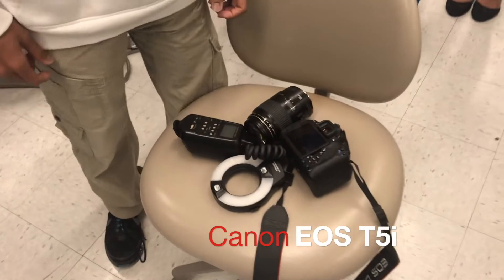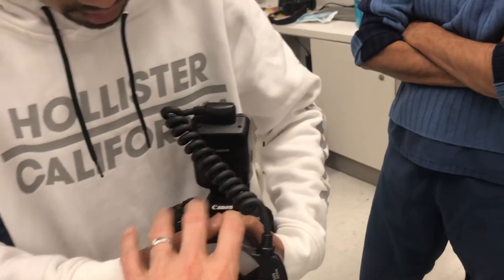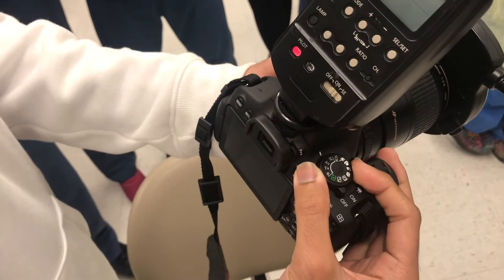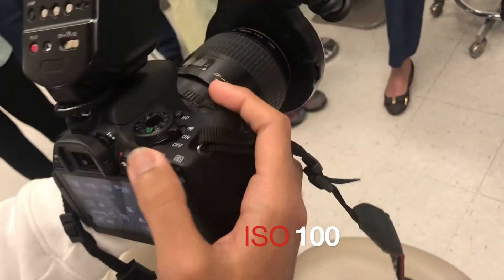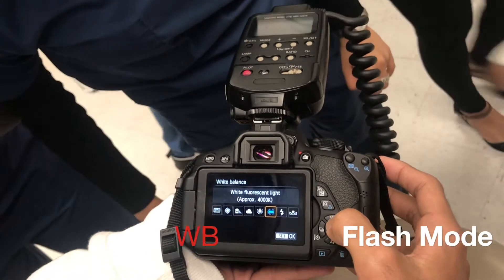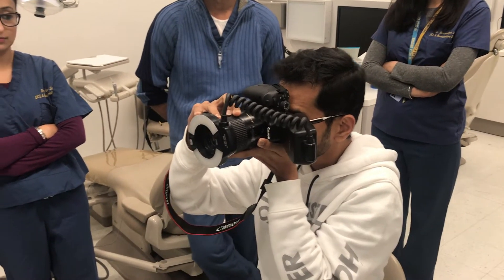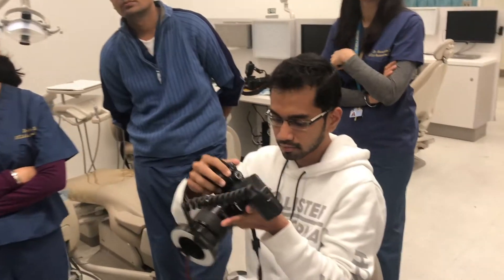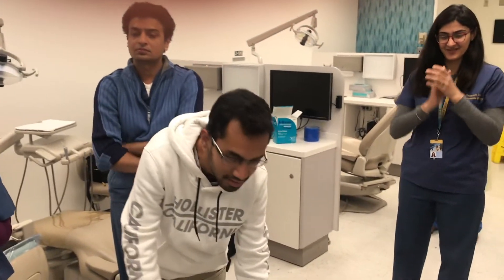Digital Photography Bootcamp Challenge: Dental Profile Images | DSLR in Dental Photography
In this short video, Dr. Shariq Kadri accepts the dental photography challenge from Dr. Stevenson to assemble the camera set-up, make the appropriate adjustments and take a profile image. Filled with the steps and procedures required to create predictable images.

🎬SUGGESTED VIDEOS
Don't forget to watch 📽 Our other videos. Please check them out :